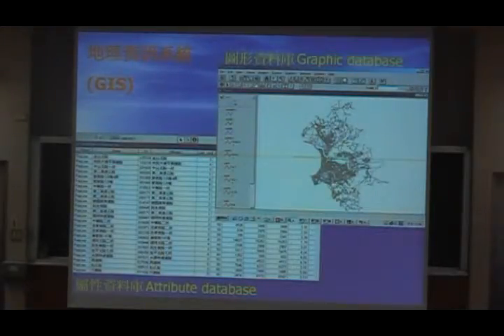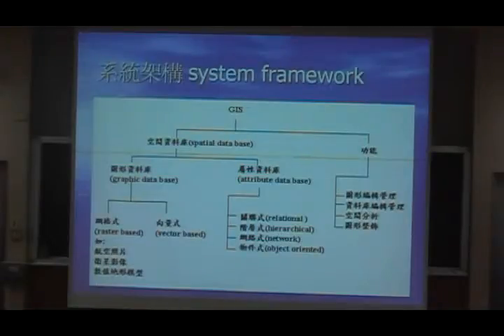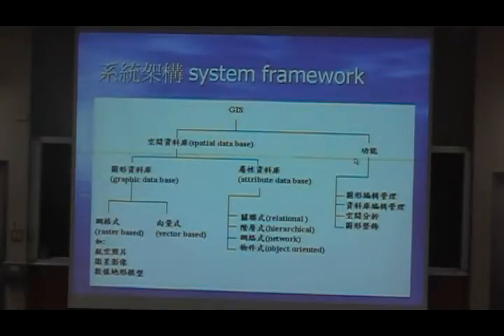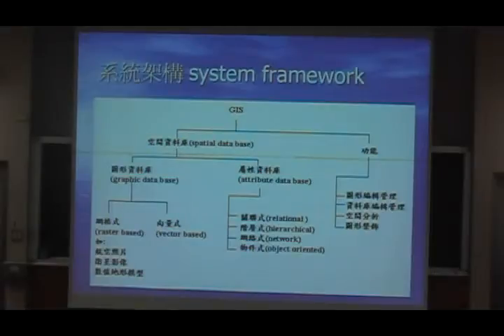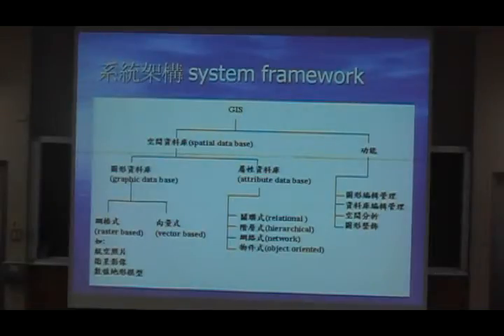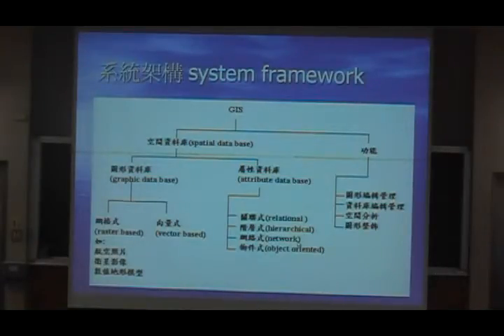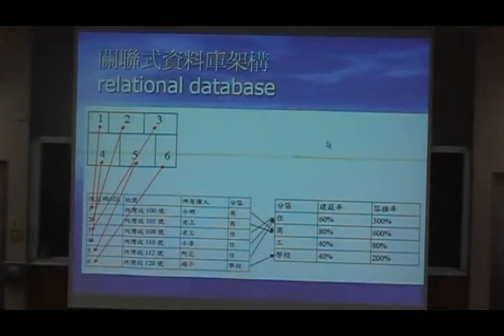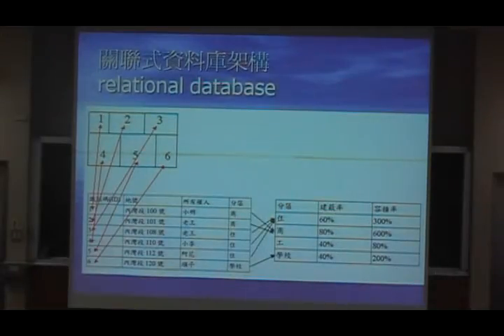20110221_GIS簡介3/8